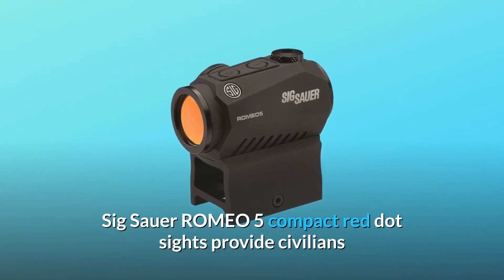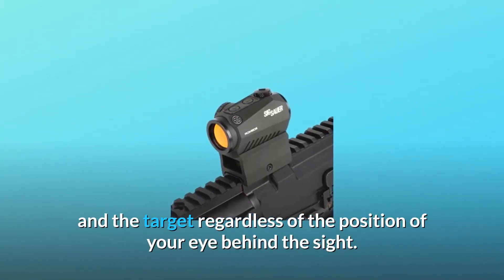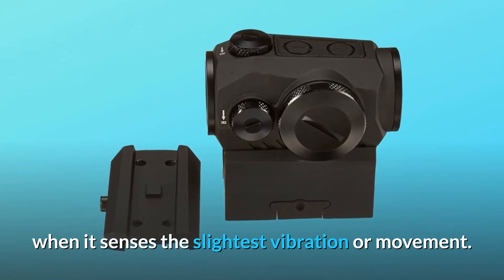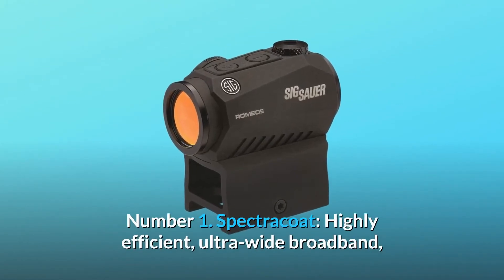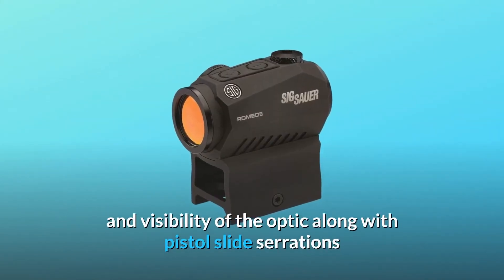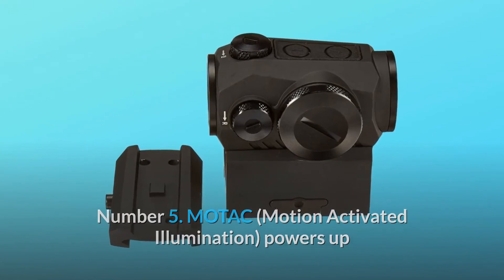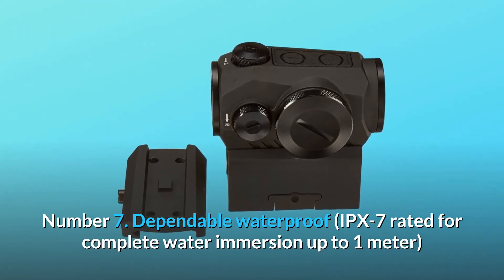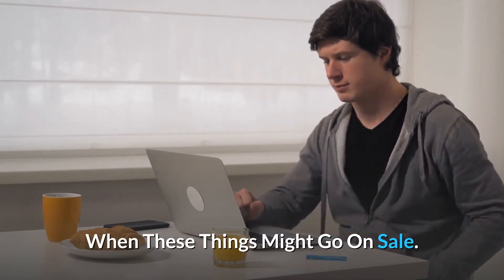Sig Sauer SOR52001 Romeo5 1x20mm Compact 2 Moa Red Dot Sight Review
Check Amazon's latest price (These things might go on Sale)

The Sig Sauer ROMEO5 small red dot sights provide citizens and armed professionals a reliable 1x aiming solution in any scenario.
Because of the ultra-low parallax, point-of-aim is point-of-impact, and the red dot stays parallel to the barrel of your weapon regardless of your viewing angle relative to the optical axis of the sight. The ability to acquire the aiming point and target independent of the location of your eye behind the sight is enabled by unlimited eye-relief. The widely accessible CR2032 battery is side-loading, enabling for fast battery change (with a life expectancy of 50,000 hours or more). The ROMEO5 incorporates our MOTAC (Motion Activated Illumination) technology, which extends battery life by turning down the system when not in use and immediately activating the system when it detects the smallest disturbance or movement. When you take action, your vision will be up. The ROMEO5 may be mounted on any platform, and its robust aluminium construction ensures optimum performance and years of service.

Number one is Spectracoat, which is a highly efficient, ultra-wide broadband anti-reflection lens coating that reduces surface reflections to very low levels throughout the entire visible spectrum, resulting in improved light transmission.

Number 2: Stealth ID: Industrial design inspired by our famous guns; deflection armour trapezoidal surface breaks up the shape and visibility of the optic, coupled with pistol slide serrations and grip checkering to give function to the form of all SIG SAUER electro-optics.

Number three: Made in the United States or imported.

Number four, the 2 MOA Red-Dot has ten illumination settings (8 daylight and two NV) for visibility in all lighting situations.

Number 5: MOTAC (Motion Activated Illumination) turns on when there is motion and turns off when there isn't. Ensures maximum operating safety and a battery life of 40,000+ hours.

Number 6: The integrated M1913 Picatinny interface offers industry-standard mounting choices for a variety of applications.

Number 7: Reliable waterproofing (IPX-7 certified for full immersion in water up to 1 metre) and fog-proof performance.

A M1913 Picatinny low mount riser and a co-witness 1.41in riser mount are included in number 8.

Searches related to Sig Sauer SOR52001 Romeo5 1x20mm Compact 2 Moa Red Dot Sight Review

Sig Sauer SOR52001 Romeo5 1x20mm Compact 2 Moa Red Dot Sight